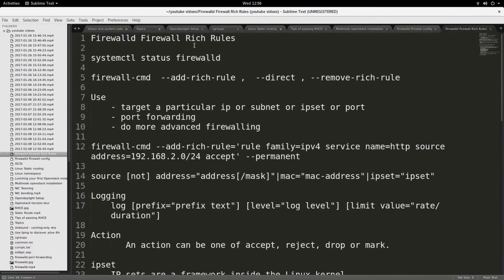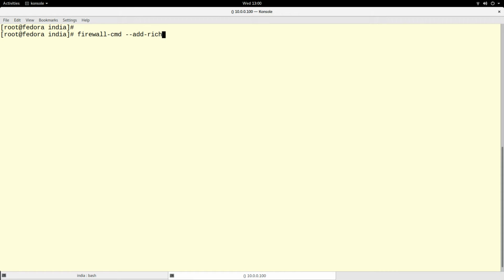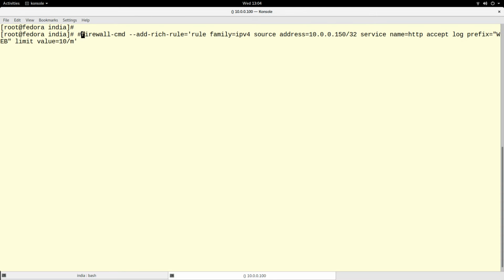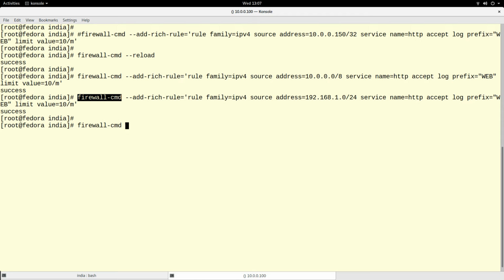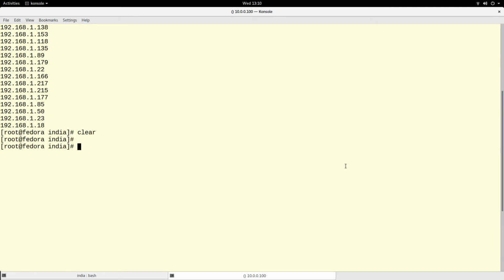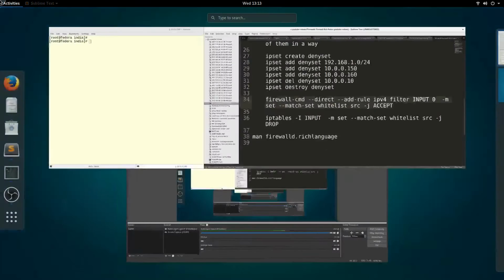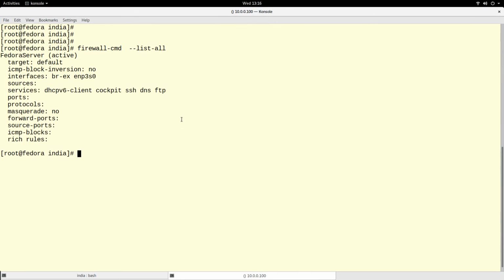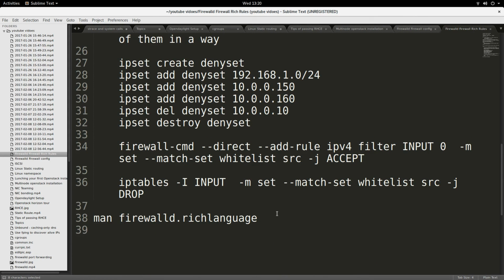Advanced Linux firewall config. with firewalld rich rules and IPset - rich rules + ipset